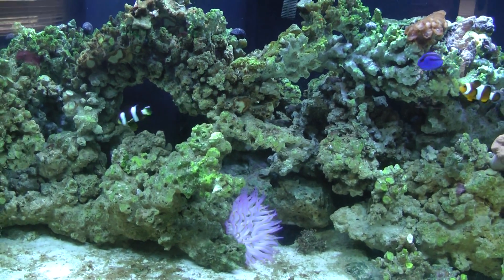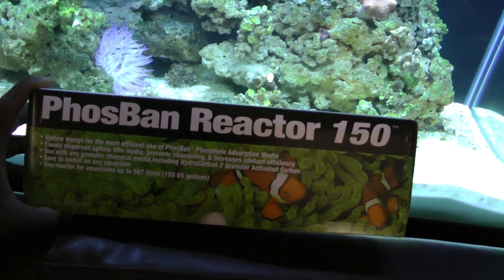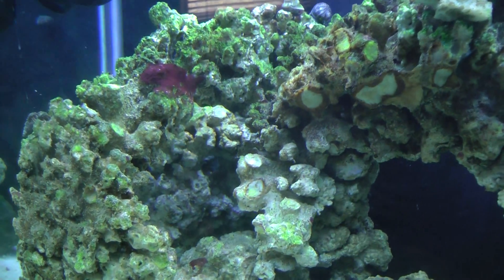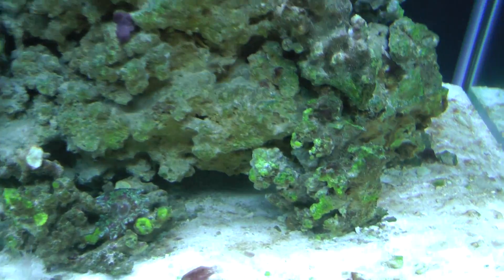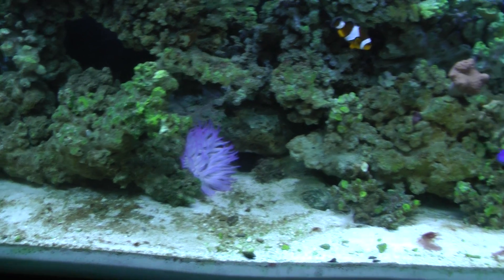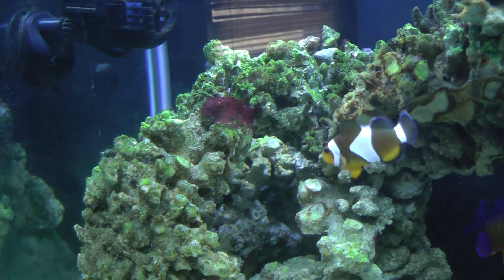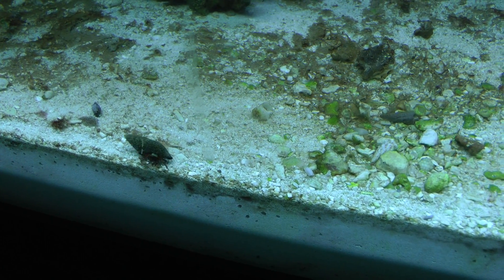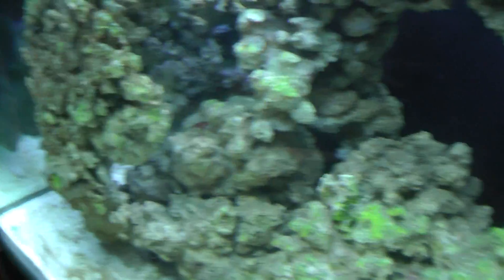CYANO BACTERIA AKA RED SLIME PROBLEM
RED SLIME ALGAE PROBLEM GROWING...